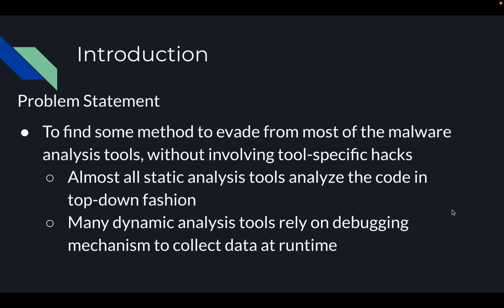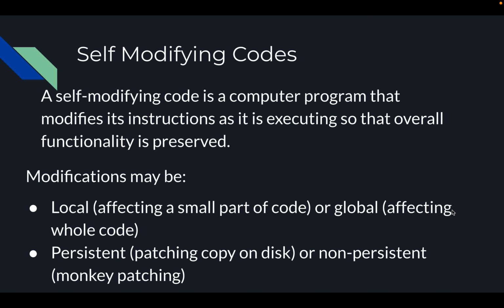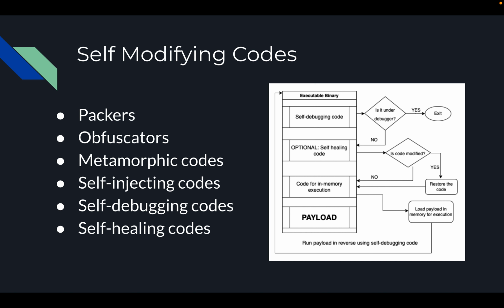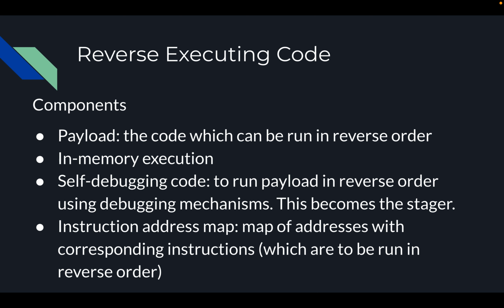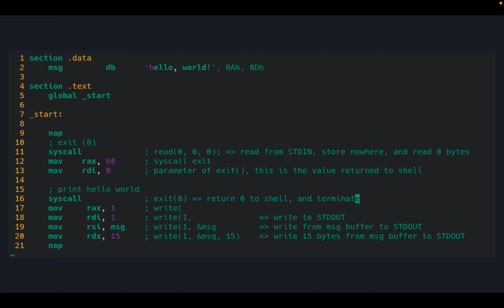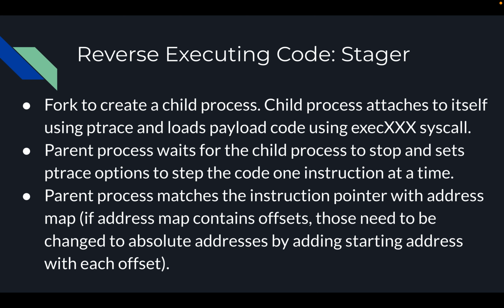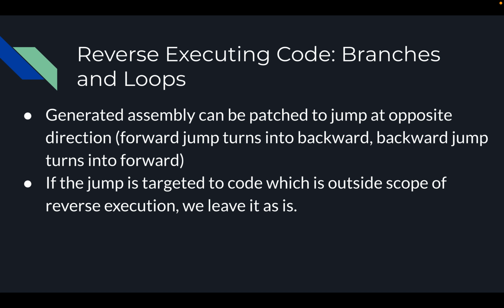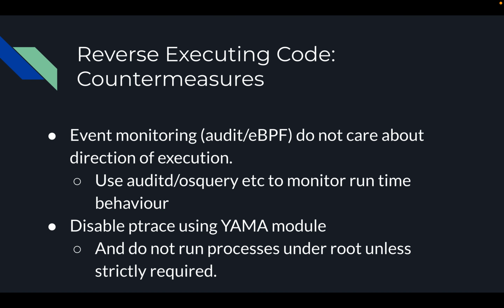Evading Malware Analysis Using Reverse Execution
[COMSNETS 2022 - CSP Workshop]